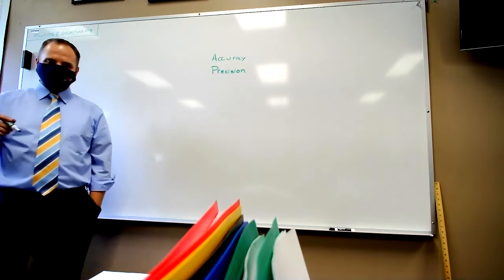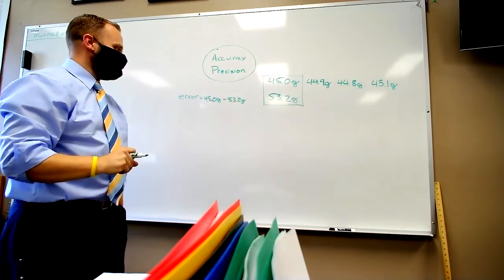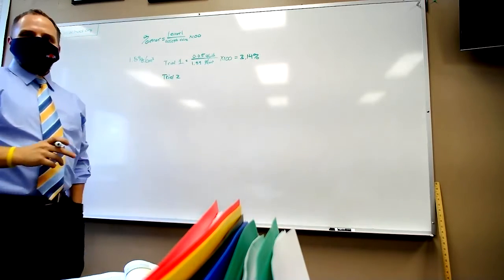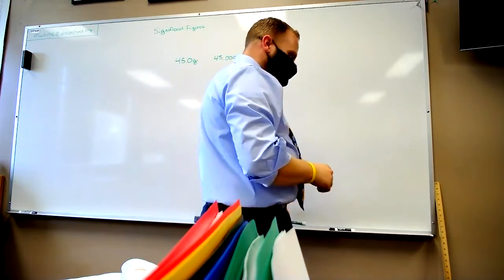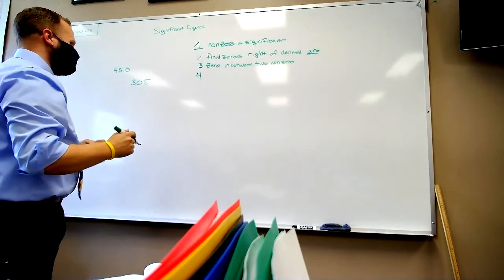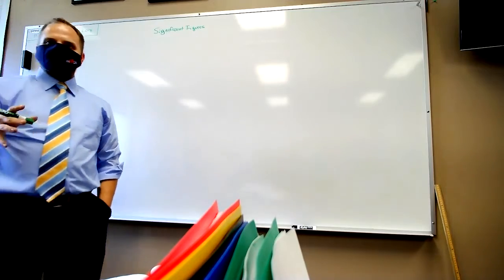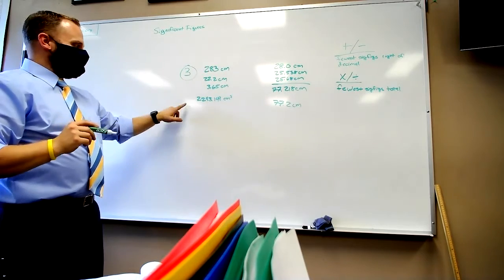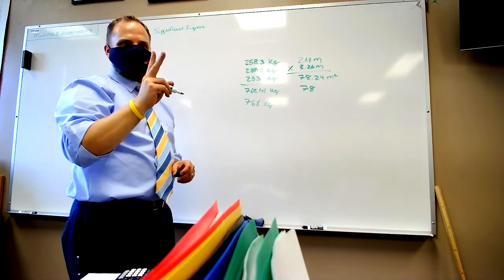AHSJ Chemistry 2.3